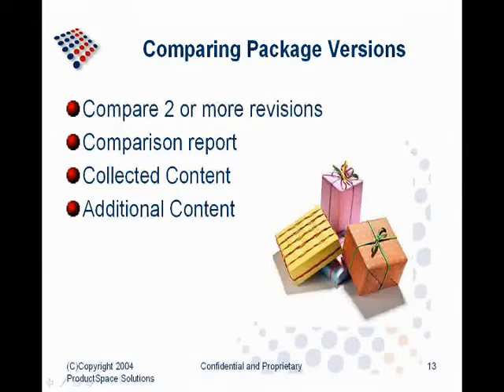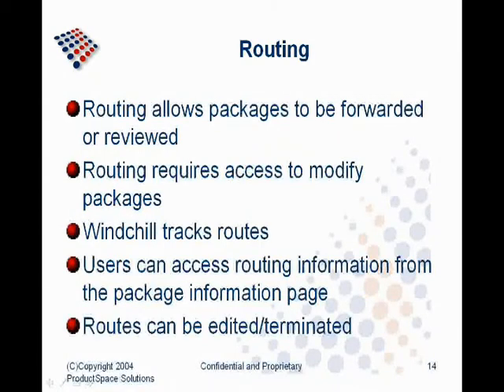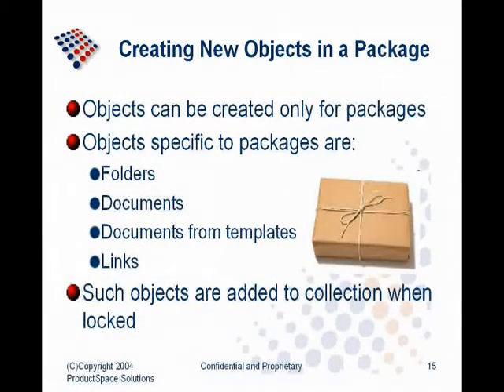Overview of Packages Part 2